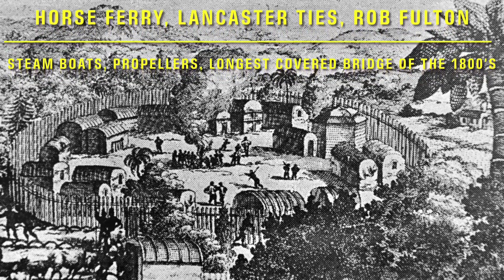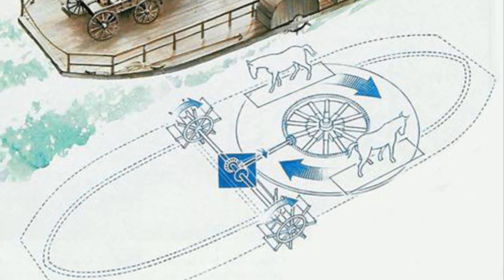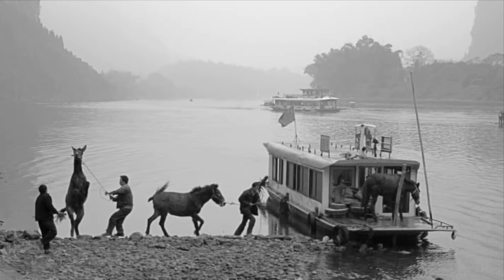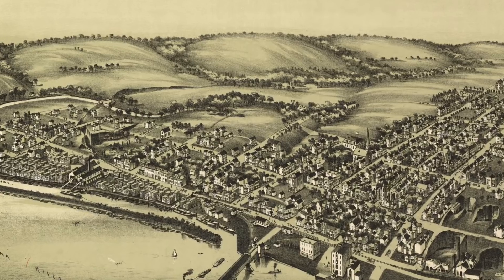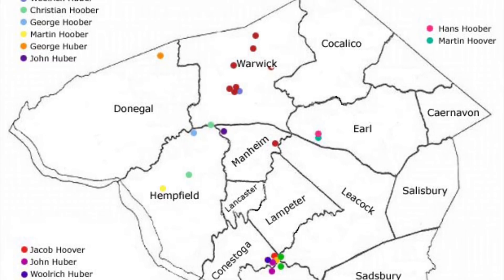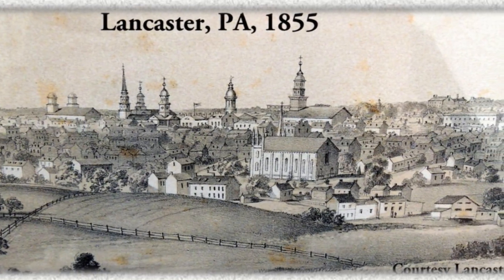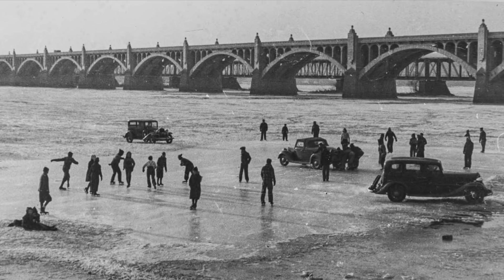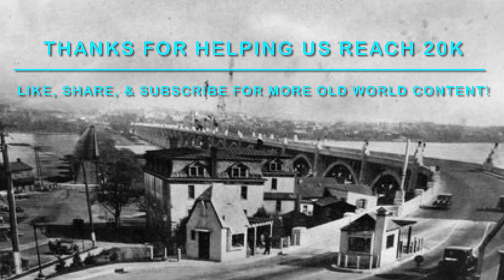Horse Boat, Capstan, Lancastrian Developments. 1730/1812. World’s Longest Covered Bridge. Fulton.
Howdy ya’ll. The channel has reached a huge milestone in achieving 20 thousand subscribers. To celebrate, I’ve composed a video which incorporates something I have never heard discussed before; that is, The Team Boat, AKA The Horse Boat.

This is a boat, powered by horses, which, in doing some digging, played an integral role in engineering history. Today we will discuss the Horse Boat, as well as the ties the Horse Boat has to the Capstan, to future Boats, to the history of Propellers, and we will look at the earliest Horse Boats which appeared in and around Lancaster County Pennsylvania.

We will also focus on reviewing the earliest known photographs of these creations. It’s amazing to me how in one small area, we see a cornucopia of rapid evolution in the fields of engineering and construction. We will look at Robert Fulton, Steam Ships, Screw Propellers, The 1730 Wright’s Ferry, Animal Powered Ferries, The 1789 National Capital bid, and the World’s Largest Covered Bridge, Built in 1812, which stretched over one mile long across the width of the Susquehanna River in Lancaster County.

I’d love to hear your thoughts and comments on any of these ideas down below. Relevant links will be posted below. Again, thank you so much for helping the channel grow to 20 thousand subscribers. Happy Holidays, & Enjoy!

Research Links;